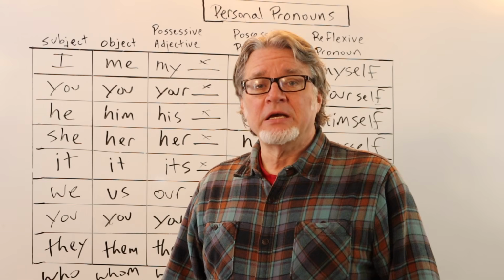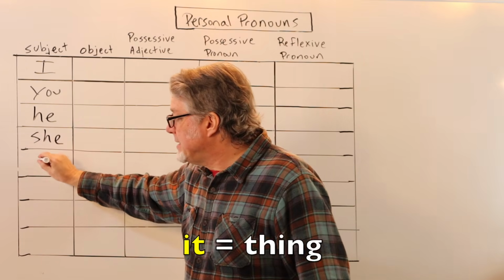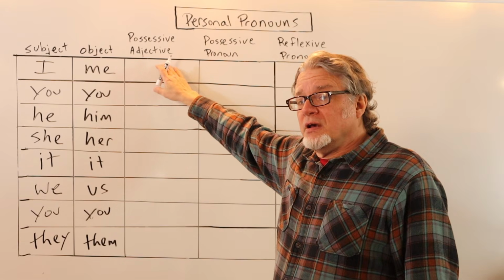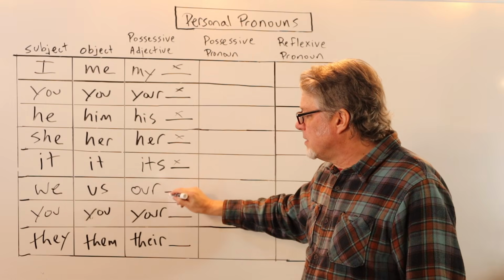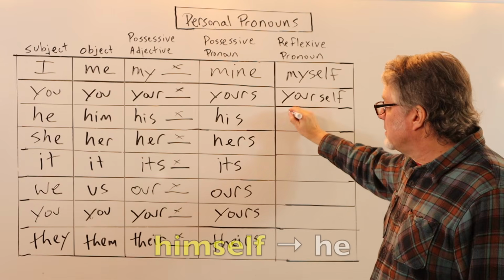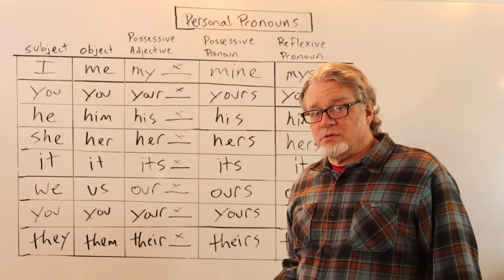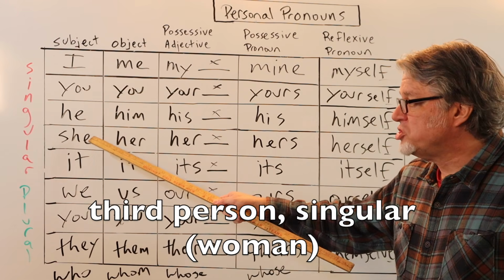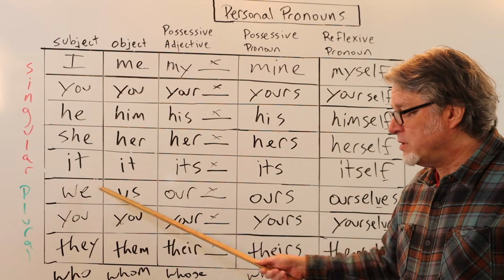Learn English Pronouns Easily | Subject, Object, Possessive + Reflexive Chart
An American English teacher shows how pronouns in English correspond to one another.

Subject pronouns (I, you, he, she, it, we, they)
Object pronouns (me, you, him, her, it, us, them)
Possessive adjectives (my, your, his, her, its, our, their)
Possessive pronouns (mine, yours, his, hers, ours, theirs)
Reflexive pronouns (myself, yourself, himself, herself, itself, ourselves, yourselves, themselves)

This is kind of basic English, on the other hand, serious students who are learning about the language may find this helpful when listening to a teacher talk about the different categories for pronouns.